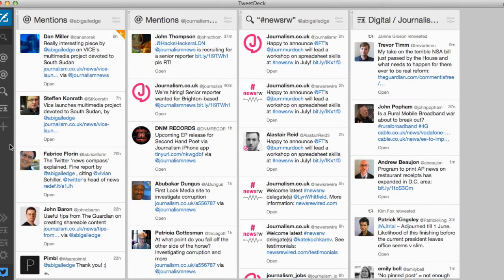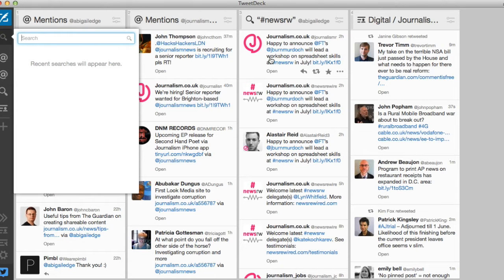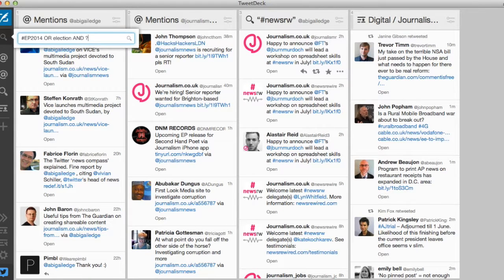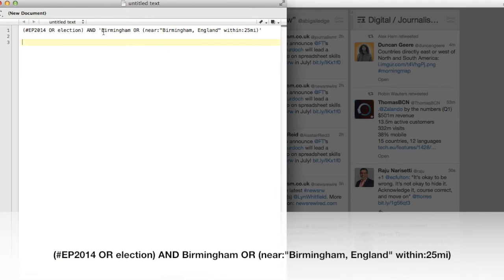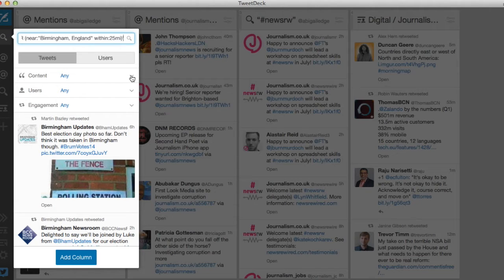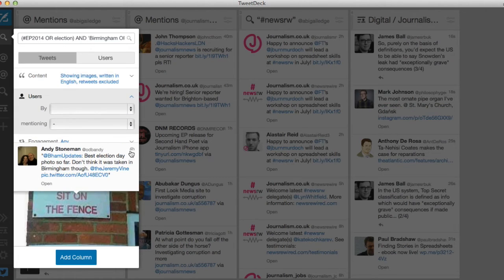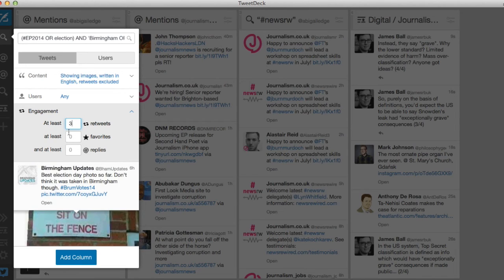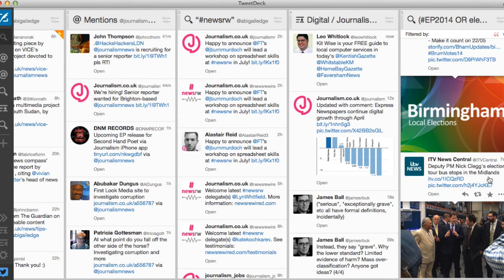How to create advanced search columns in Tweetdeck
A visual guide to setting up sophisticated search columns in Tweetdeck, including searching by location and how to find tweets containing multimedia